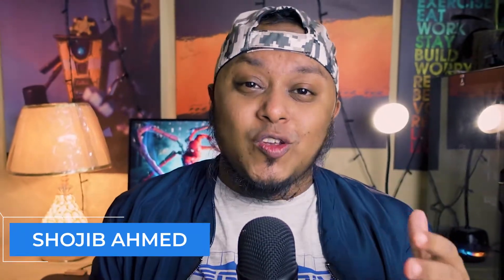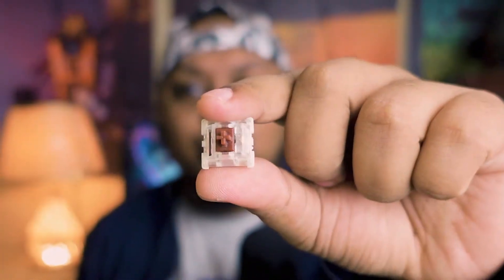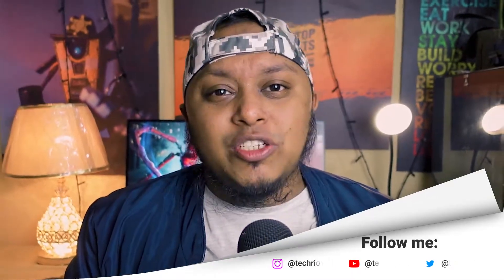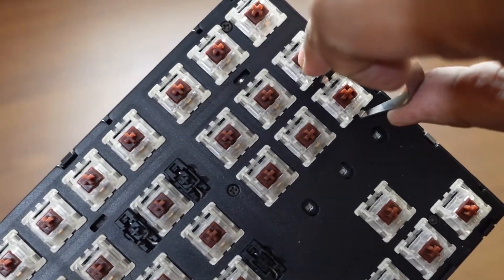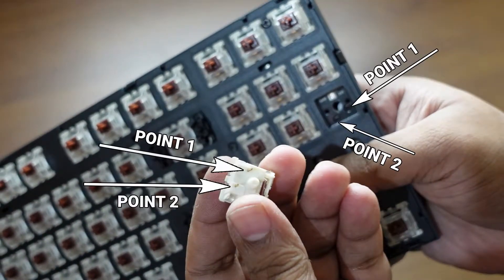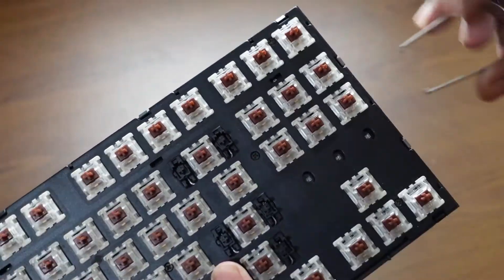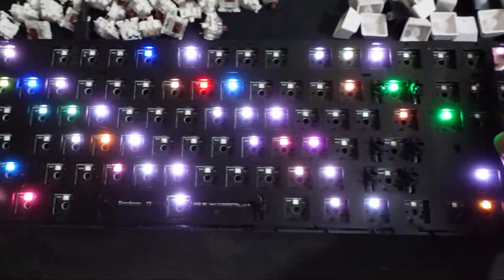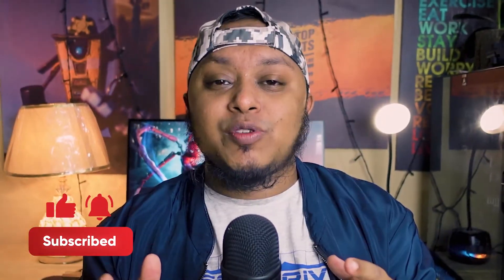How to Replace Switches on Hotswappable Mechanical Keyboard | Keychron C1 Gateron Brown Switches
Swap your mechanical Keyboard Switches easily. Today I have shown how easily you can swap your Mechanical Keyboard Switches. It takes about a few seconds to open the switch but is tough to place. So watch this tutorial carefully.